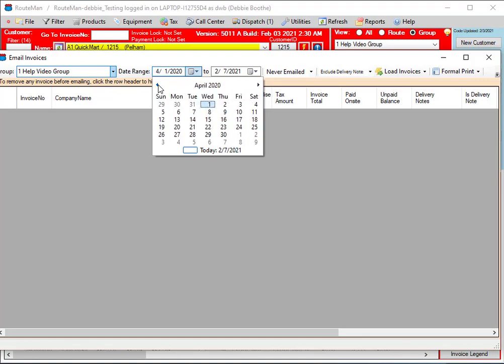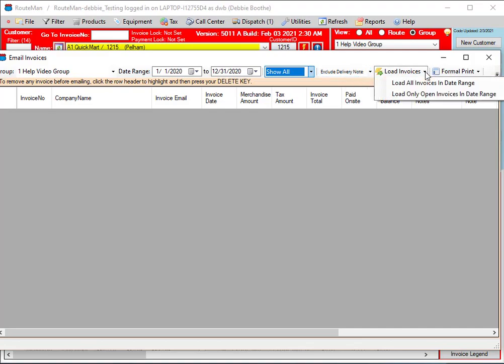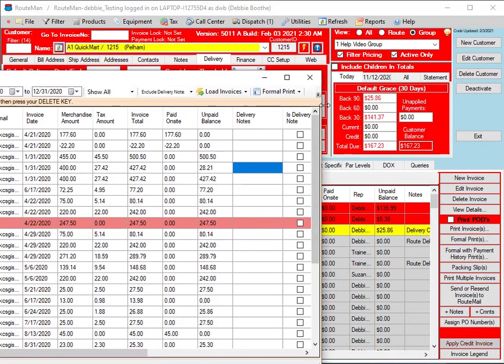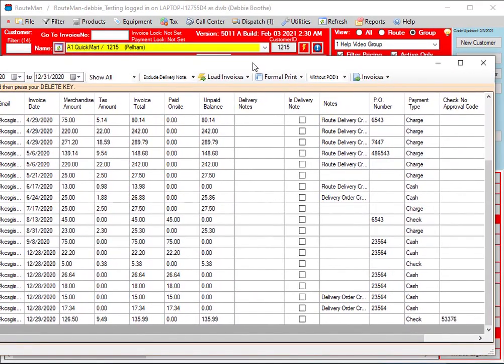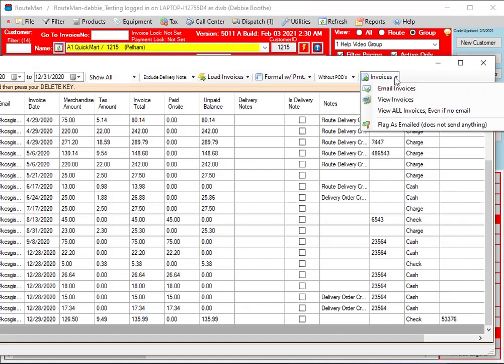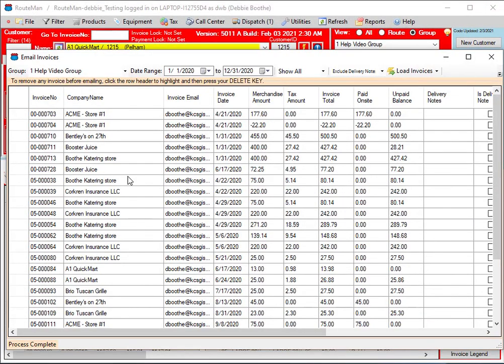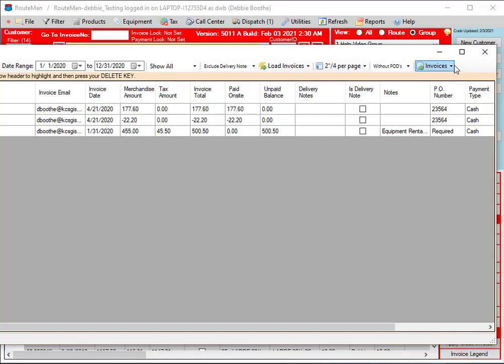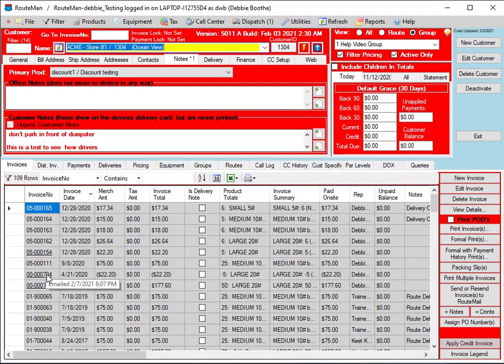routeman utilities emailing invoices 720p